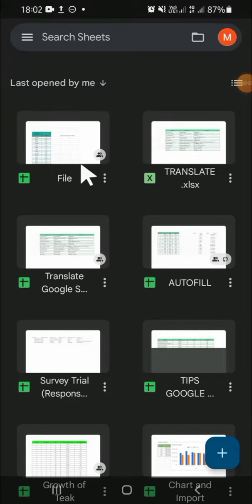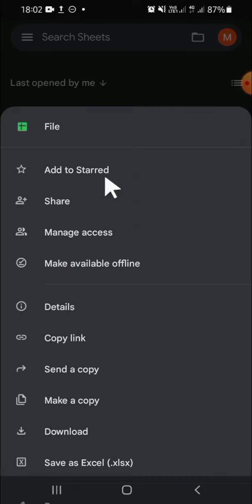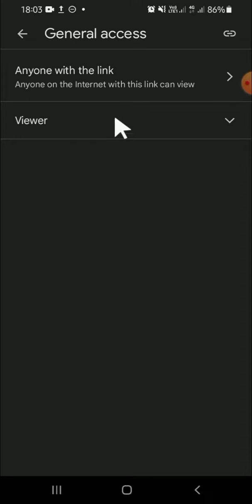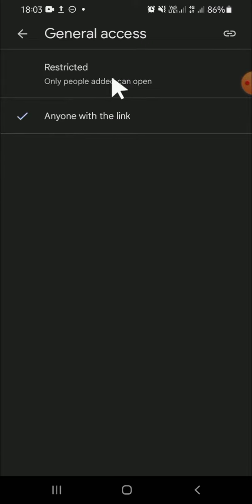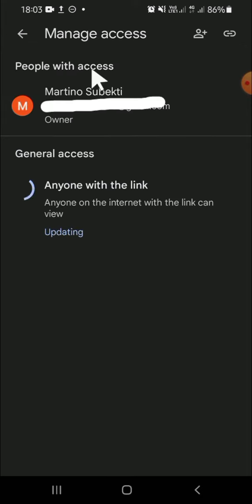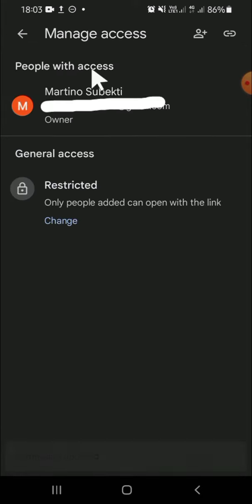👍 USER-FRIENDLY TUTORIAL: How To Disable Editing On Google Sheets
In this tutorial, we'll guide you through the straightforward process of controlling editing permissions on Google Sheets. Whether you want to secure your data or collaborate with others more effectively, understanding how to disable and enable editing in Google Sheets is a valuable skill. Let's dive into this user-friendly guide to harness the full potential of Google Sheets!